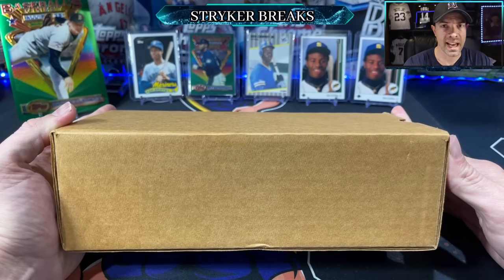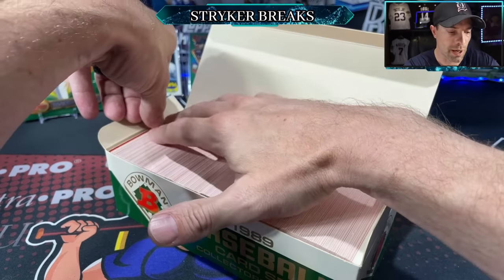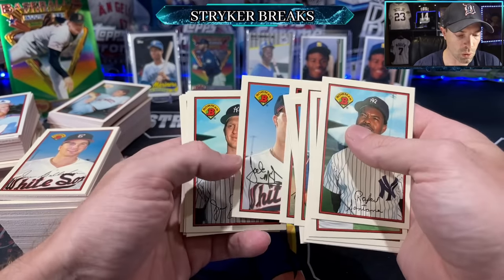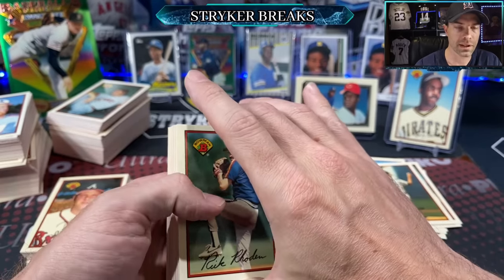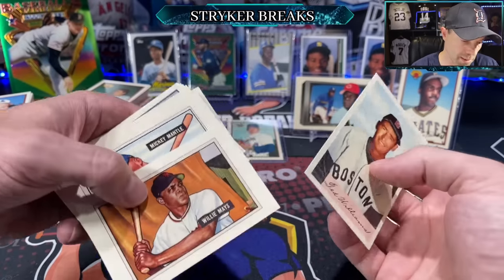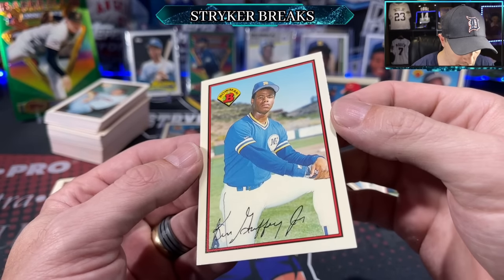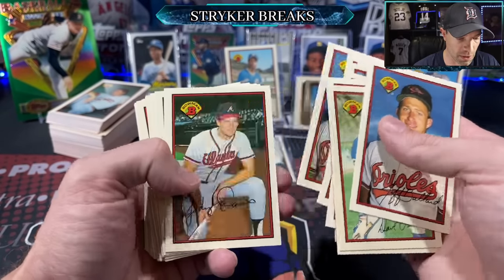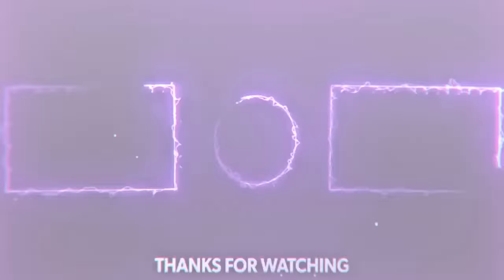The BEST Ken Griffey Jr. Rookie | 1989 Bowman TIFFANY SEALED Set Opening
In this video I open up a Sealed 1989 Bowman Tiffany Set and looking for a potential Gem Mint Ken Griffey Jr Rookie Card. This is Part Five of a Five part Series.

He was the first overall pick in the 1987 MLB Baseball Draft. By the time he retired, Griffey had totaled 13 All-Star Game selections, 10 Gold Glove Awards and seven Silver Slugger Awards. He Played for 22 seasons and hit 630 home runs. In 1993, Griffey homered in eight straight games to tie the MLB record. in 2016 the Kid entered the Hall of Fame with a 99.32% voting rate which was, at that time, the highest percentage of votes in MLB history.

Friend Mail:
Stryker